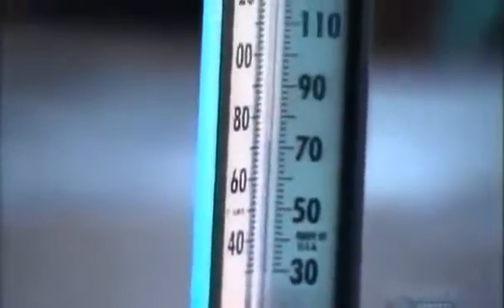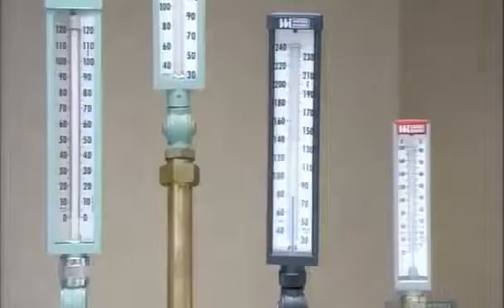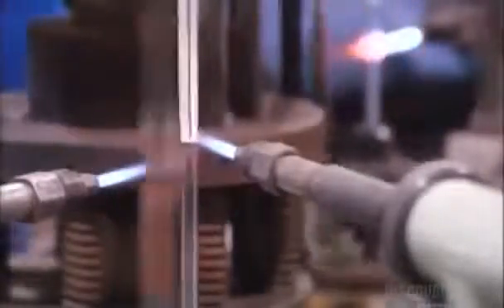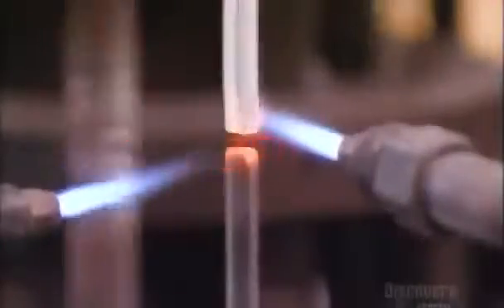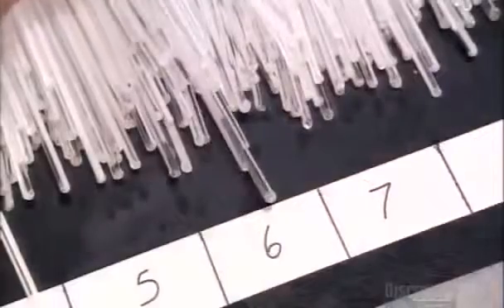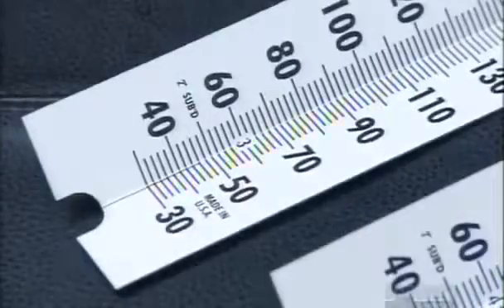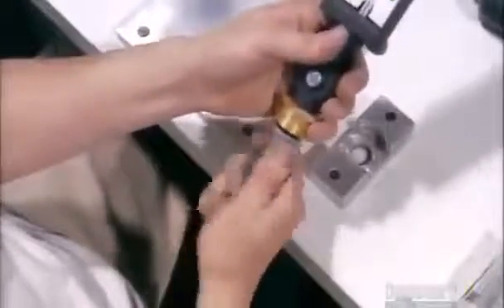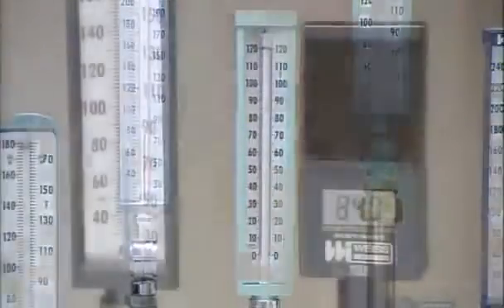How It’s Made Thermometers.mp4